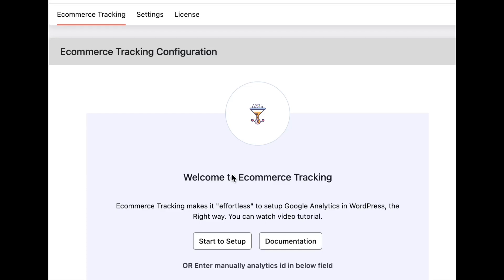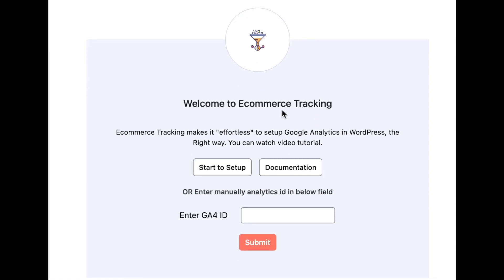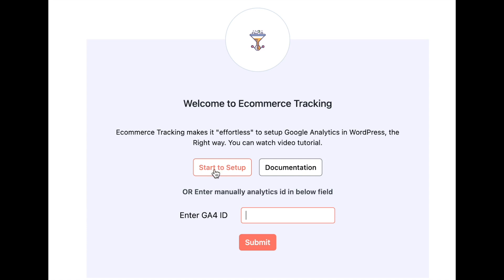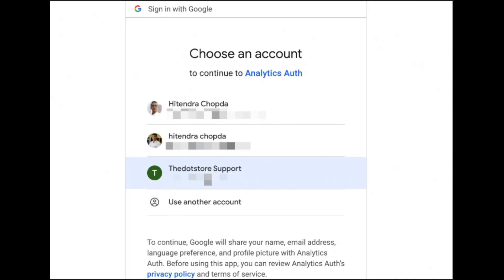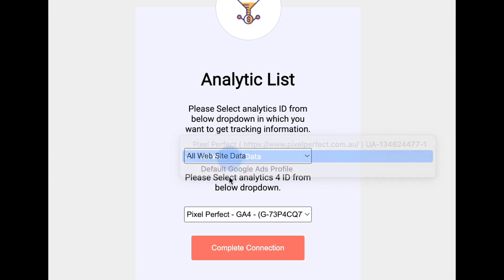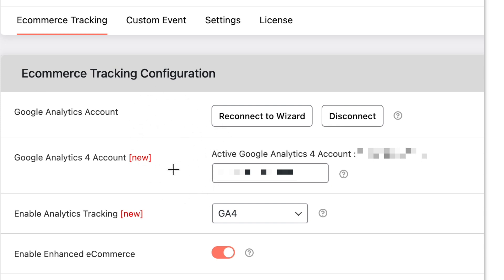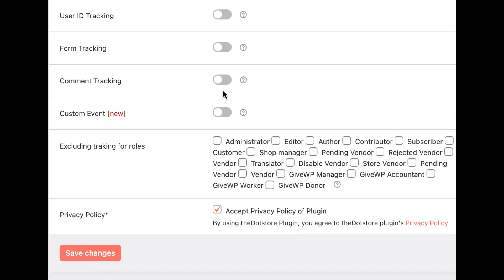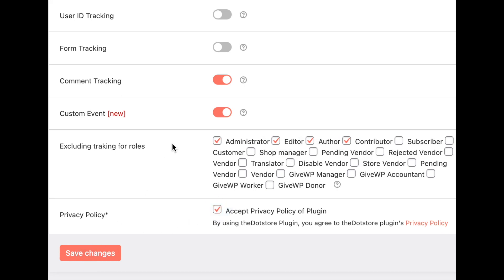Master Google Analytics for WooCommerce with Enhanced E-commerce Tracking!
🚀 Elevate your e-commerce game with Enhanced E-commerce Google Analytics for WooCommerce! In this tutorial, we'll walk you through a seamless setup and configuration process, ensuring your online store is optimized for tracking success.

🔍 Dive deep into the intricacies of this powerful plugin as we guide you step-by-step. Learn how to effortlessly connect with your Google Analytics account, set up advanced tracking features, and gain valuable insights into customer behavior.

Ready to supercharge your WooCommerce store? Watch now and unlock the full potential of your online business with Enhanced E-commerce Google Analytics!